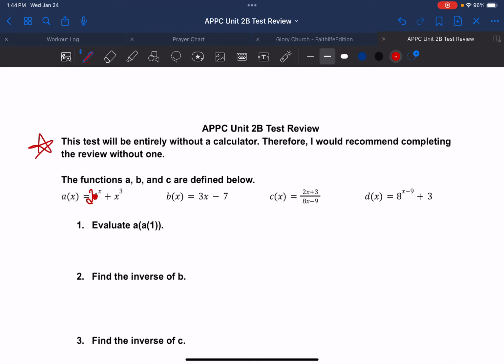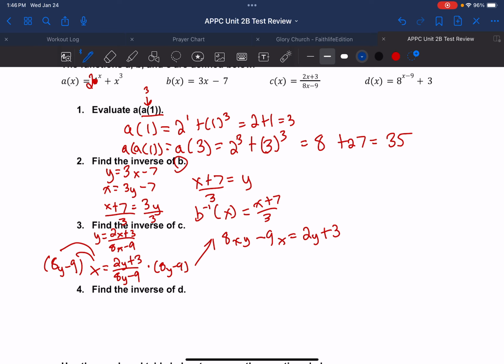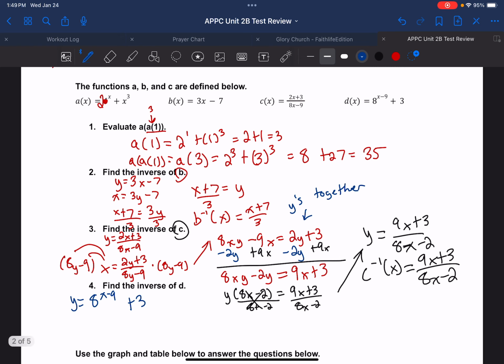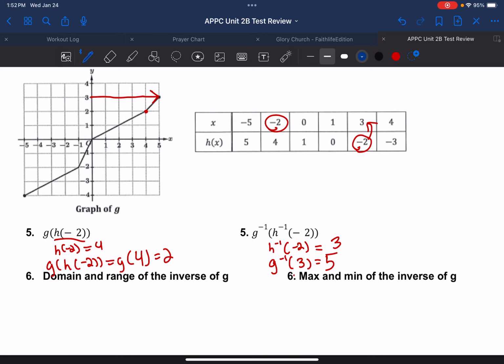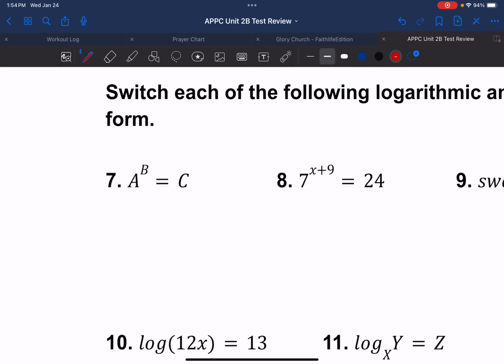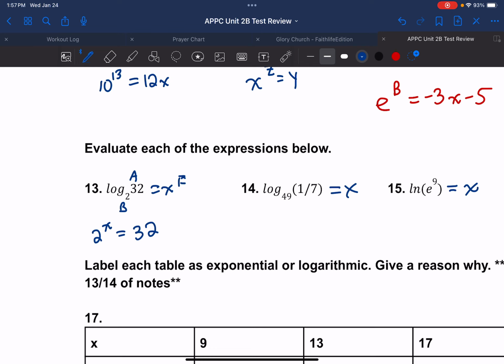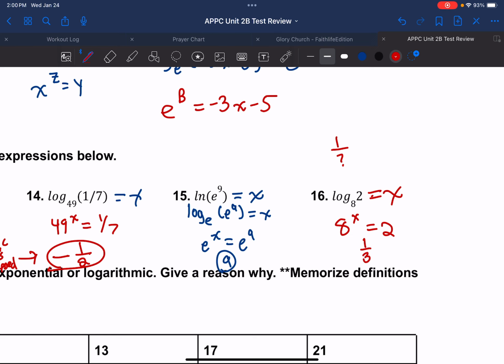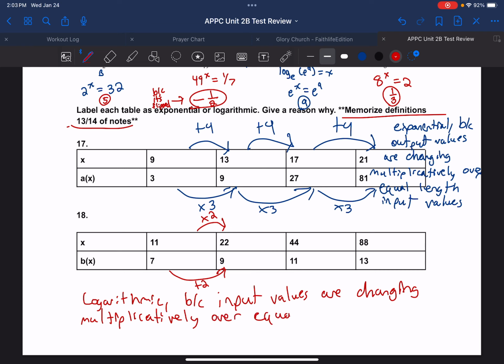APPC Unit 2B Review 1-18